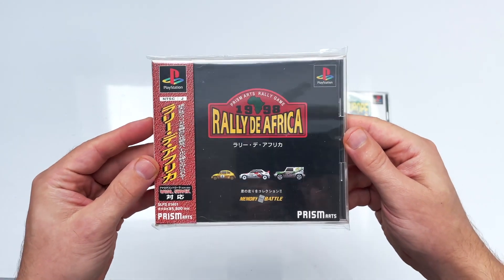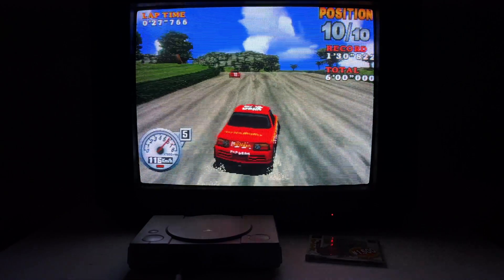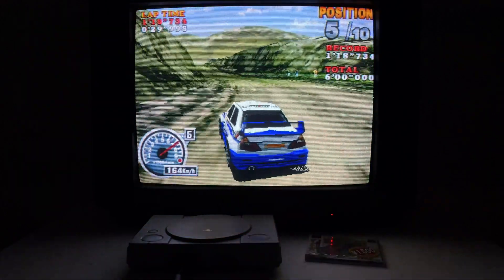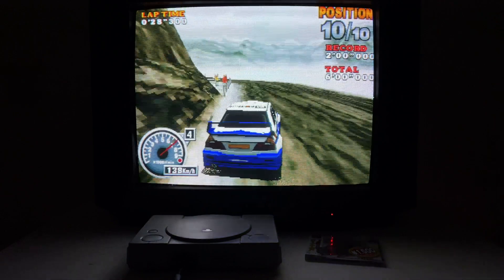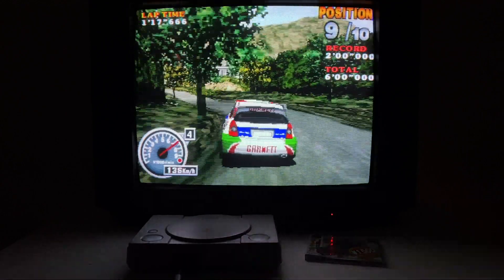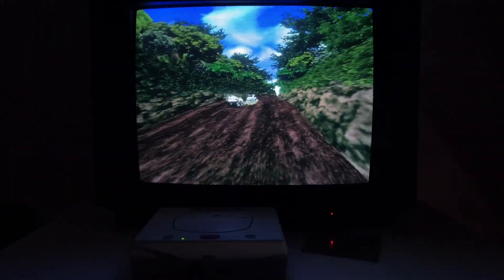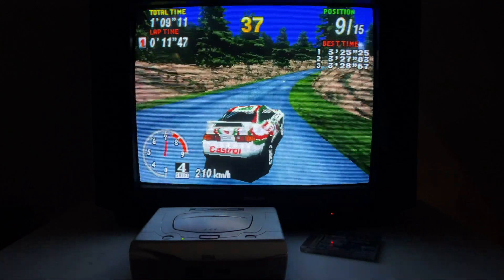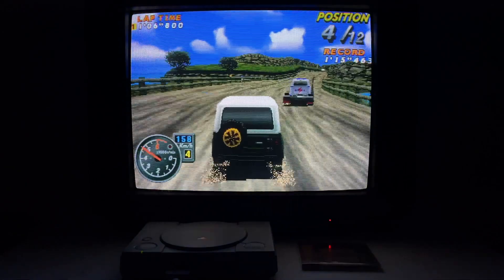Offscreen Review - RALLY DE EUROPE - PLAYSTATION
After blatantly plagiarizing RIDGE RACER with CIRCUIT BEAT in 1996, PRISM ARTS set its sights on another arcade hit two years later: SEGA RALLY...